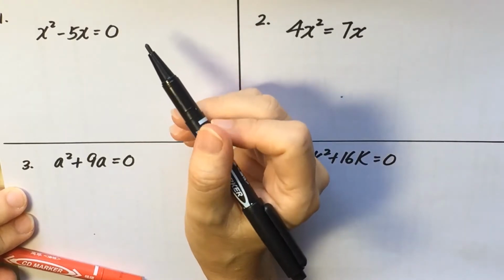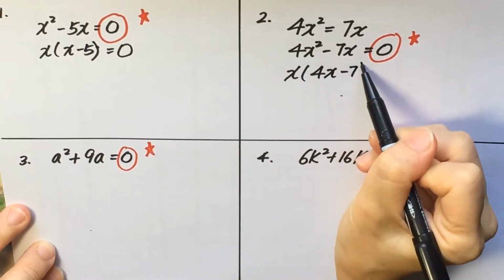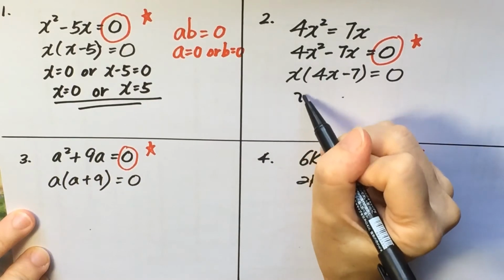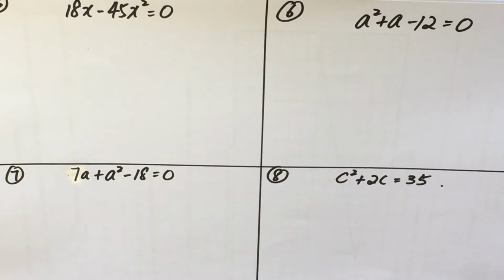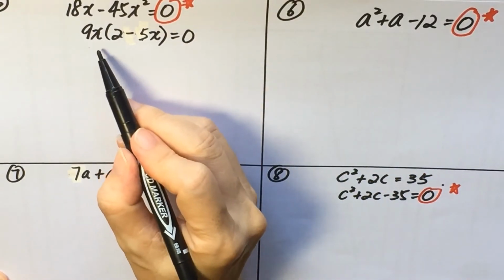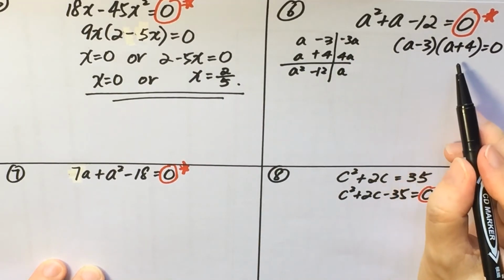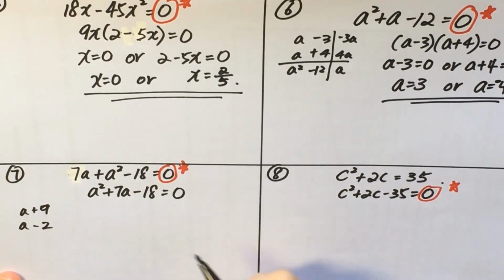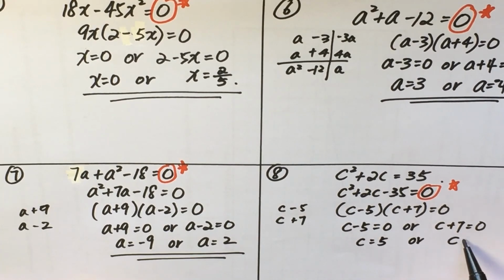Solving Quadratic Equations - Skill Check 1 Q1 to Q8 Explanation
For some classes, we didn't have time to check answers for this Skill Check 1 on Quadratic Equations, hope you can go through the videos on your own during Circuit Breaker period, learn and consolidate your concepts on Quadratic Equations.
Till we meet again in school, stay safe, stay healthy.